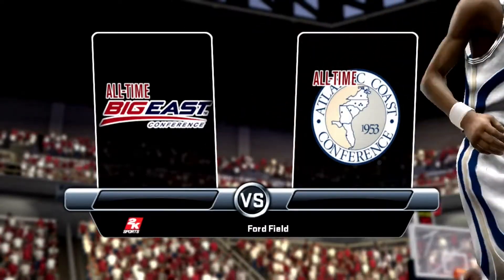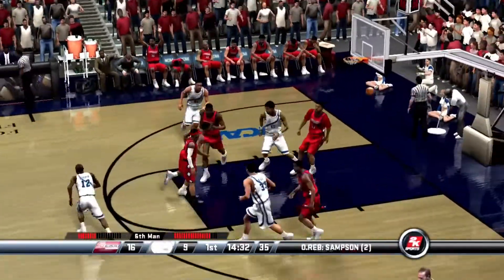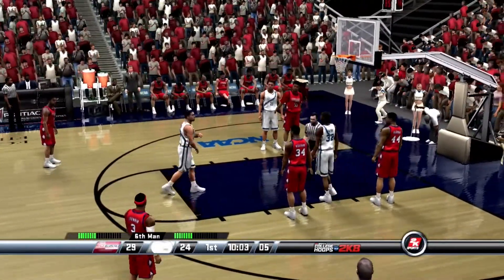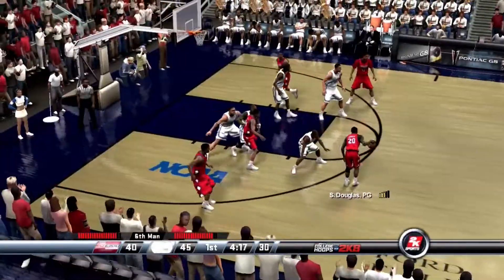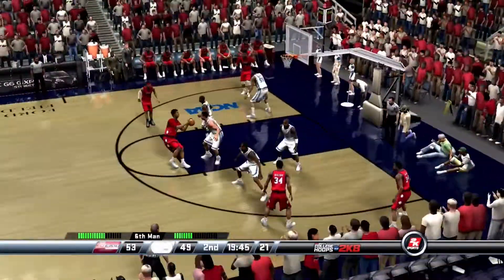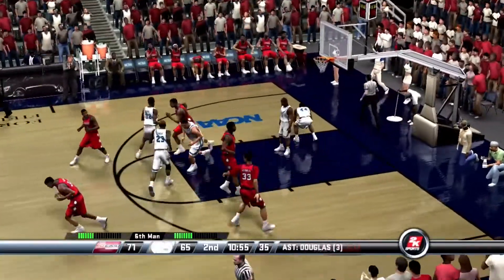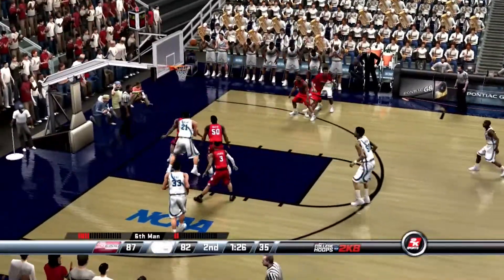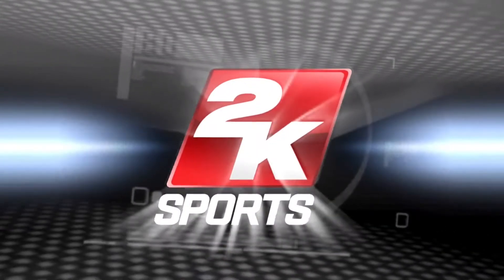College Hoops 2K8 - All Time Championship- All Time Big East vs All Time ACC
WINNER TAKE ALL!!! Who is the best All Time team?